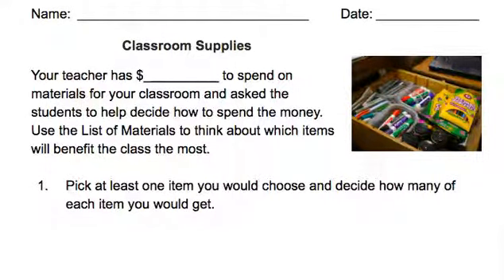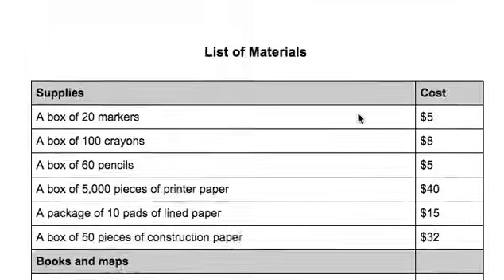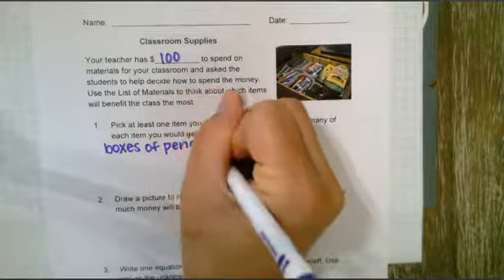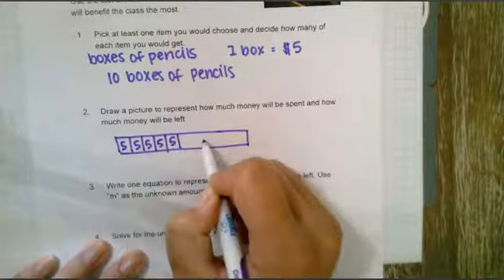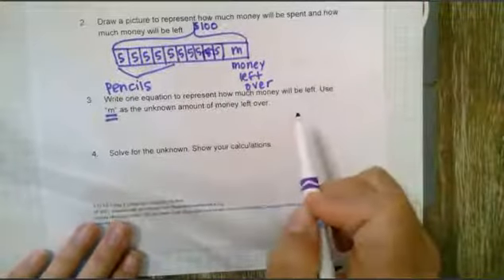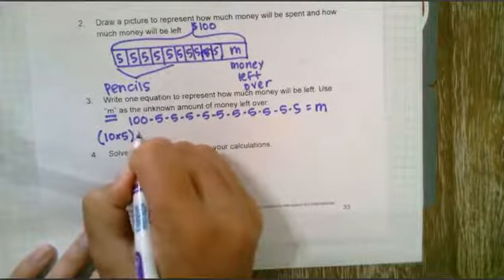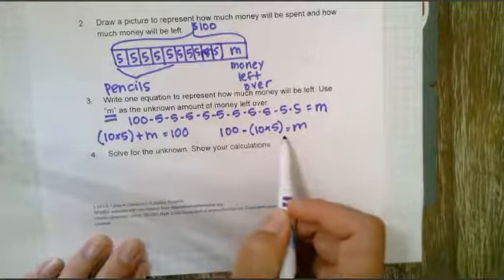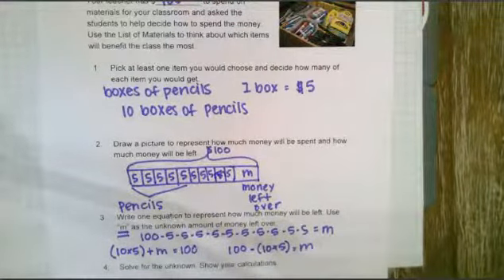3 12 LS 1 Lesson 4